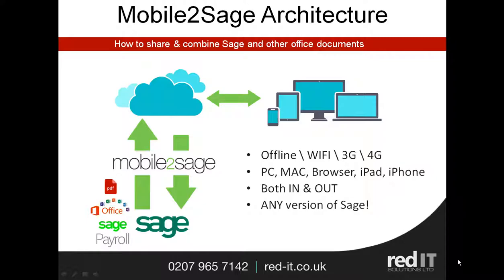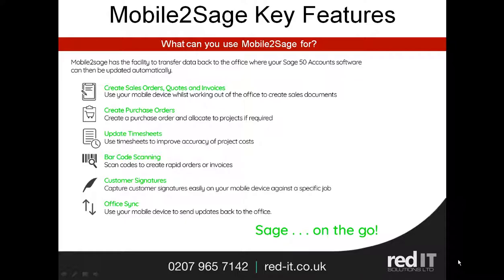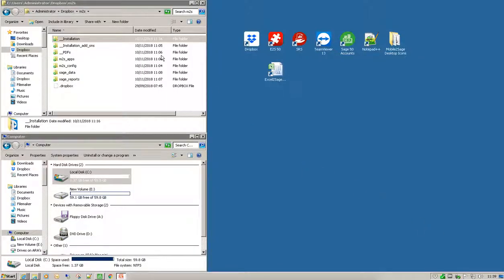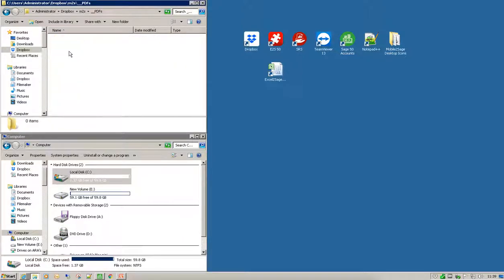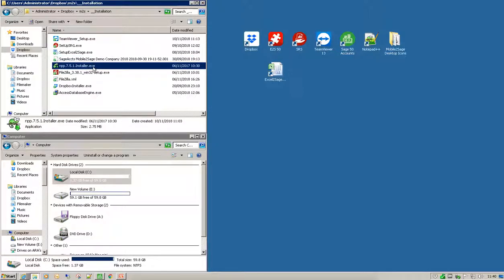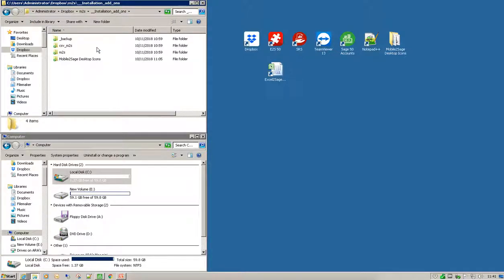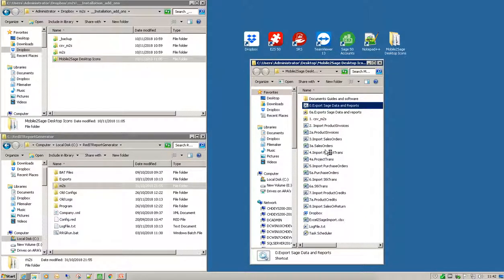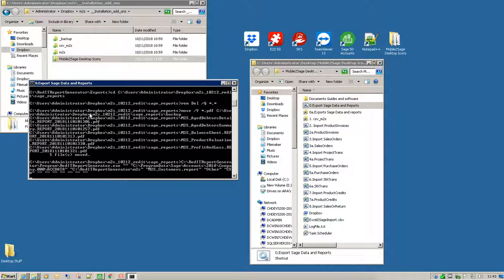Mobile2Sage: How to setup your Sage PC to be able to connect with Mobile2Sage iPad/iPhone users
This video shows how to setup the Sage 50 PC so that it can be used with the Mobile2Sage iPad / iPhone apps.

Mobile2Sage is a suite of apps which enable remote users to enter transactions (e.g. Sales Orders, Sales Quotes, Product Invoices, Purchase Orders, Timesheet, 'Fashion Colour Size Matrix' orders, barcode scanned Product invoices ...) and then automatically import these into Sage.

Mobile2Sage is available on PC, MAC, browser as well as iPad \ iPhone. It works both offline and online and can be configured to meet various requirements.